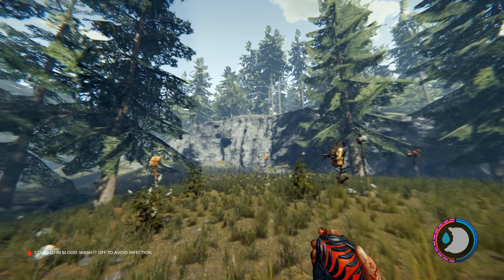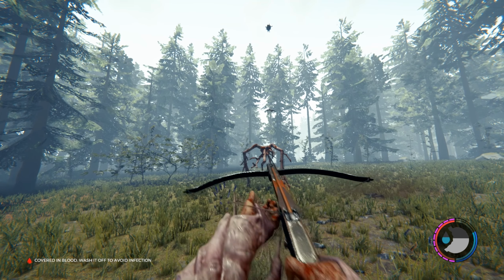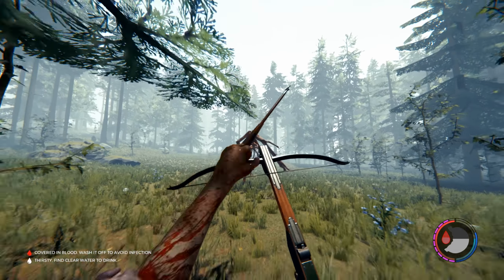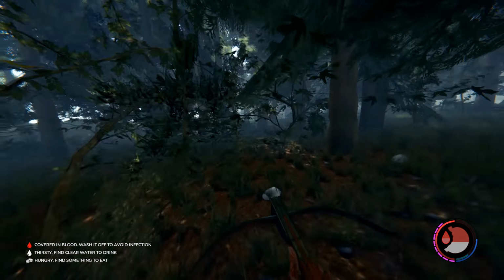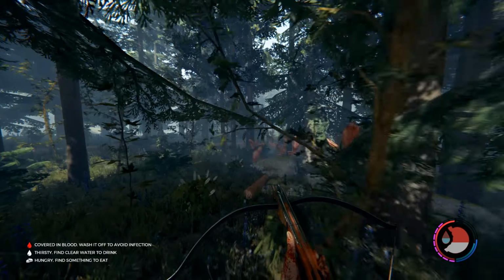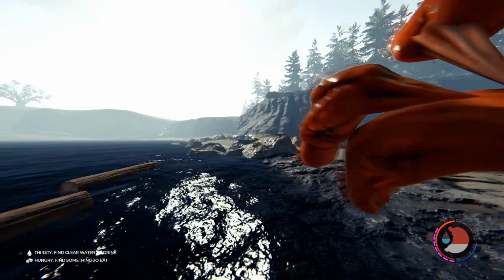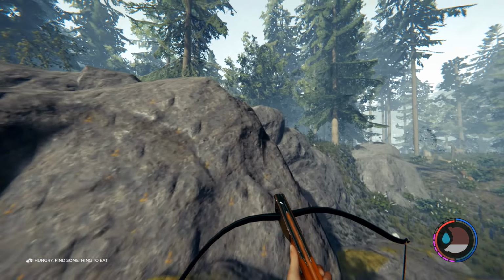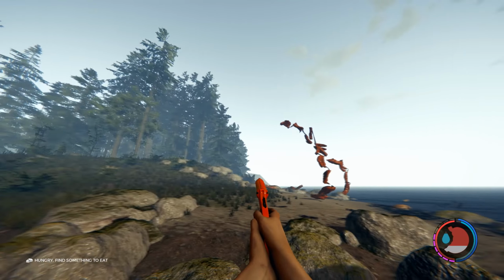The Forest | THE NEW MUTANT IS INSANE!!